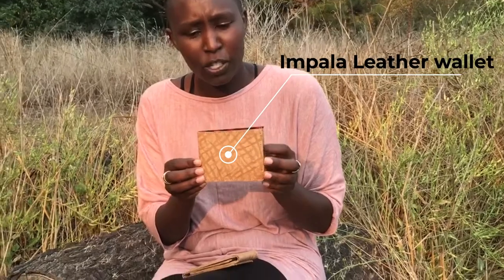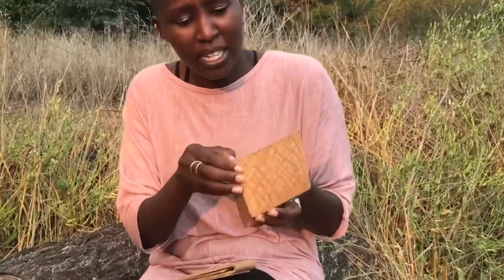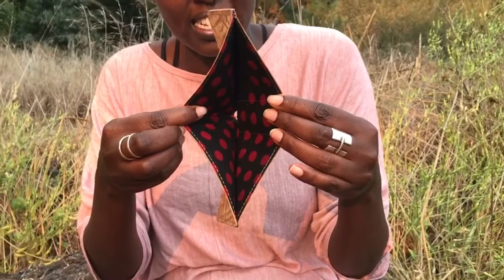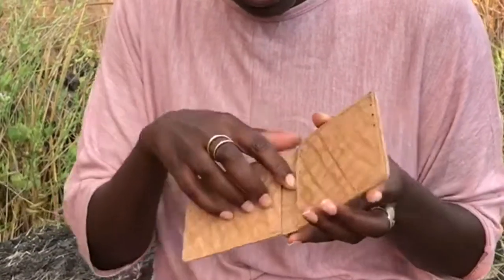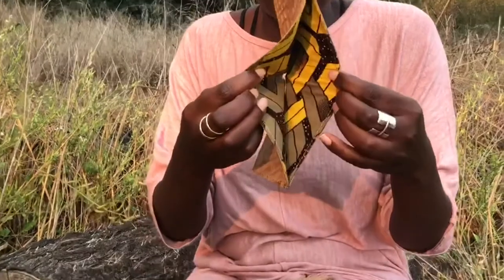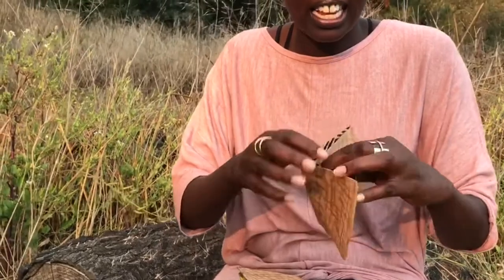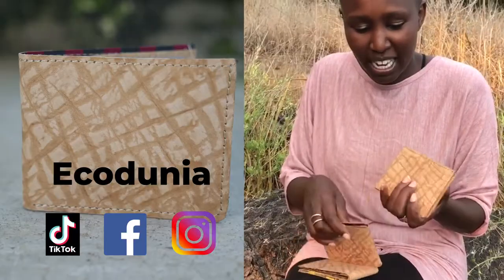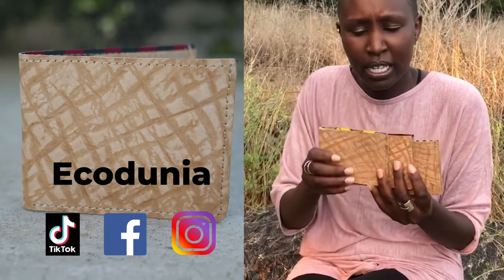The Impala | Cow Leather Wallet by Ecodunia | Buy Online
The Impala Wallet is great for every day. Store all the cash and cards you need. Feels comfortable in any pair of jeans. Made from the hides of free-range Kenyan cattle, the wallet is lined with colorful African fabric, which just peeks out when the wallet opens.

This wallet is ethically produced-  made in a manner that honors the environment and the people who create it.

Why Free-Range Kenyan Leather Wallet Stands Out from the Crowd:
1. Simple and Rugged - these cattle survived lions. With this in your pocket, you can, too.
2. Kitenge Lining - each wallet is lined with its own, unique traditional 100% cotton African fabric. No two wallets are the same.
3. Ethically Handmade - by women and men in Kenya. We follow the entire production process and stand behind every wallet we make.

And also:
-Six card slots
-Two hidden slots between the cash sleeve and the cards slots
-Perfect for your back pocket: 4.1” wide x 2.8” tall x 0.4” thick
-Ultra-thin Leather - each piece of leather is graded to 0.7mm thin
-Great for US and Canadian bills.